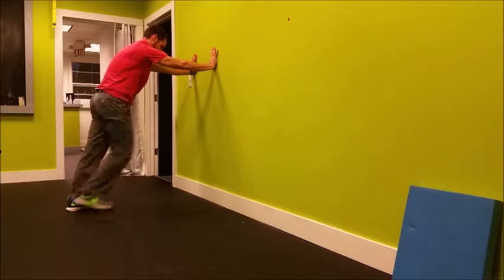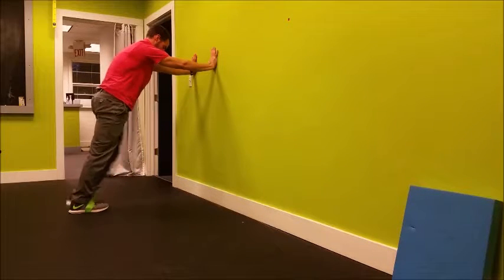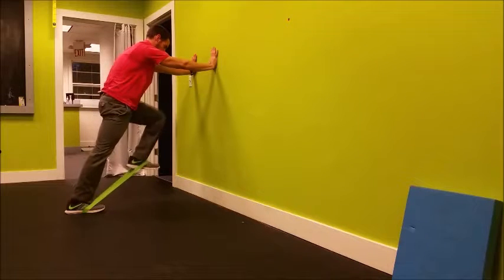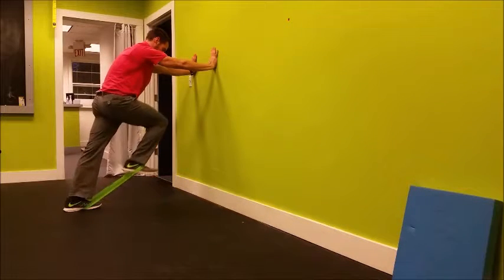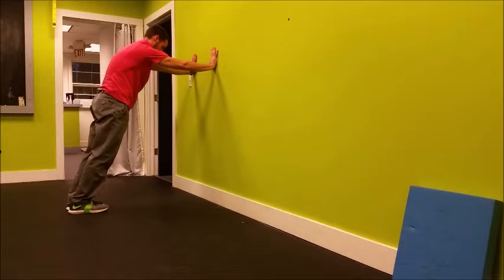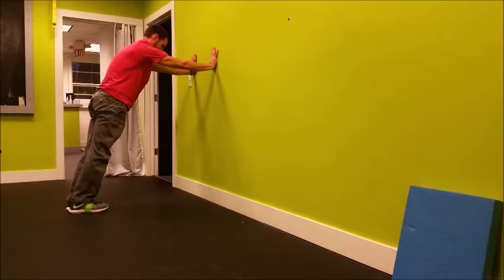Resisted Wall Marches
➟ Channel :    / @sportsrehabexperts